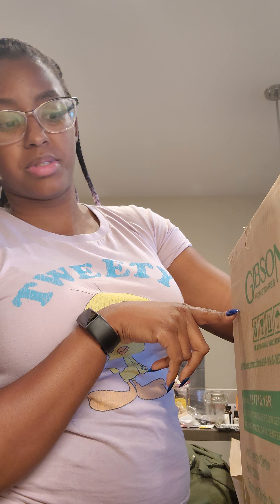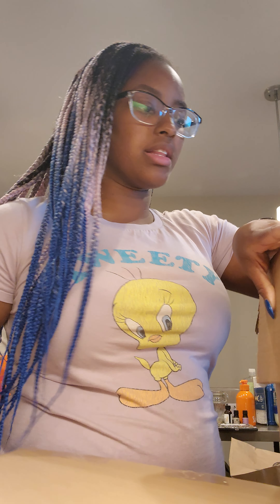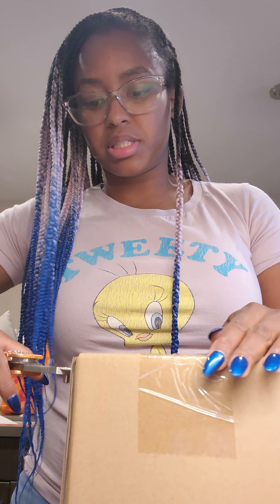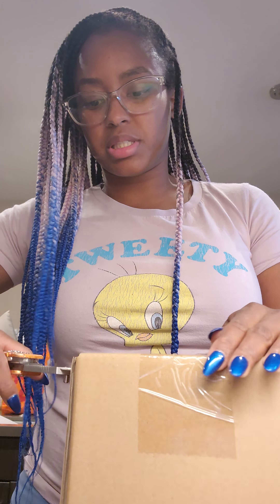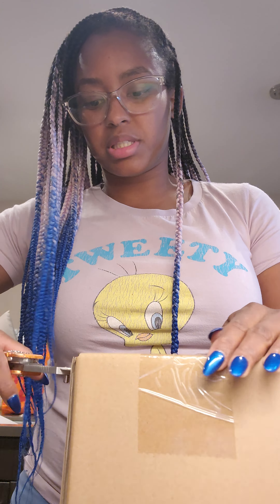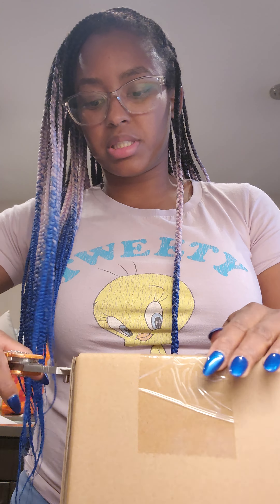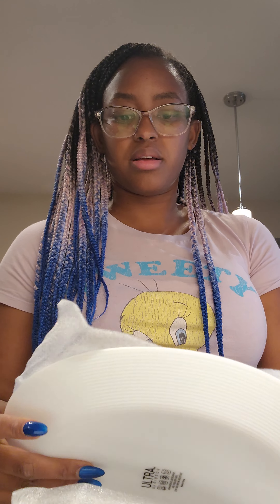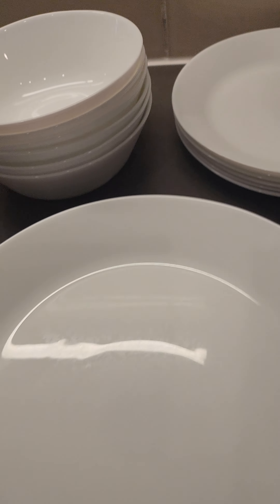Target Dinnerware Set Unboxing